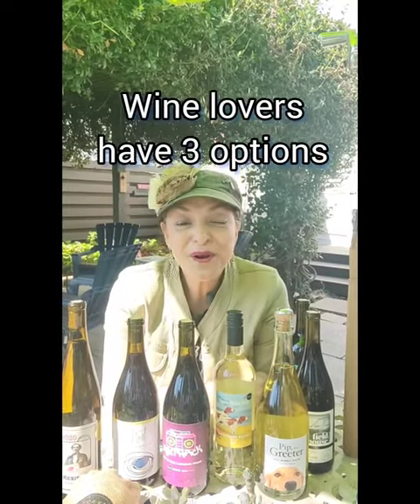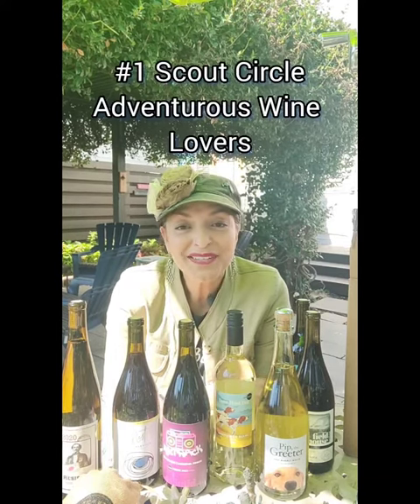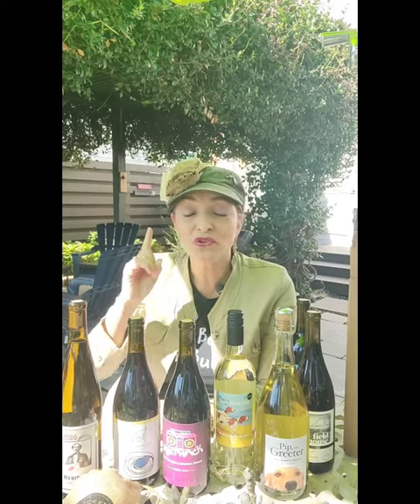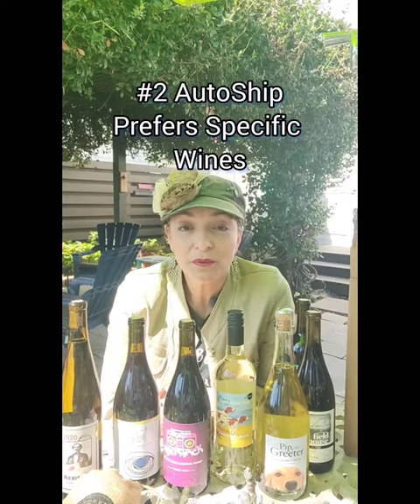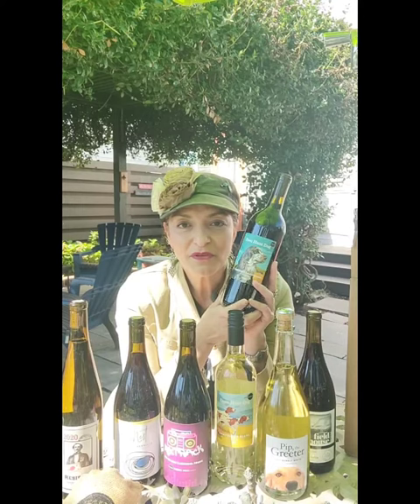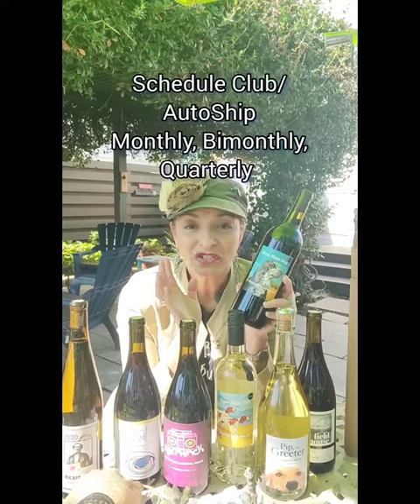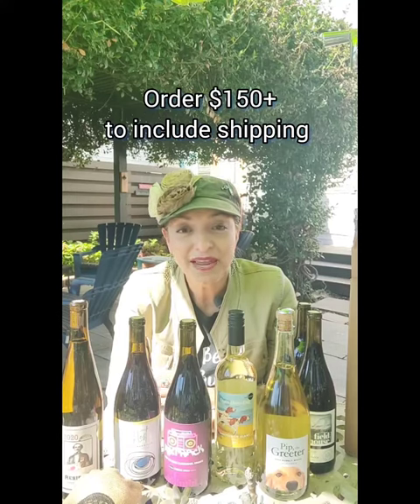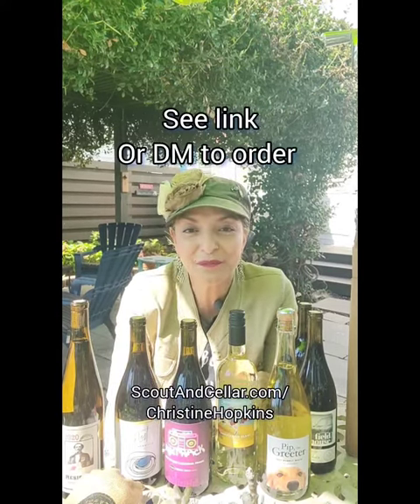3 Ways To Order, Give Me 1 1/2 Minutes to Explain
Can I help you stock your wine rack? Let me count the ways...

Scout Circle Wine Club (curated for you, includes shipping), schedule monthly, bimonthly, or quarterly
AutoShip (choose your favorite varietal, $150+ orders include shipping), schedule monthly, bimonthly, or quarterly
Give it a try with an a la carte order (gift sets and $150+ orders include shipping).

You’re going to love clean-crafted™ wine. It’s grape to glass, as it should be.